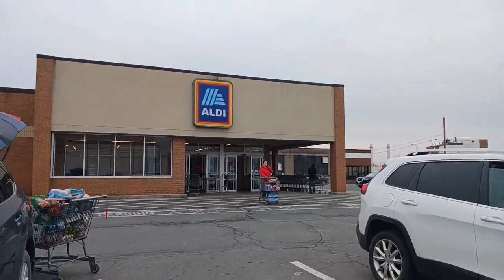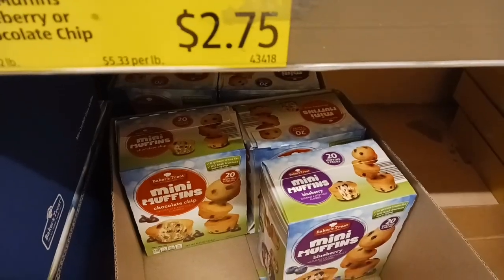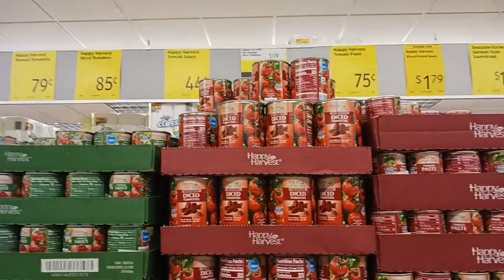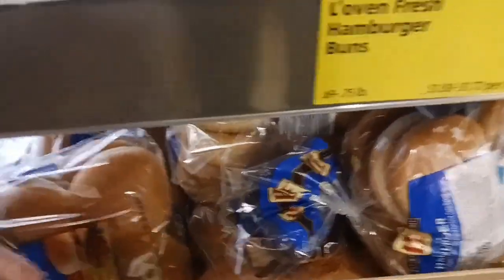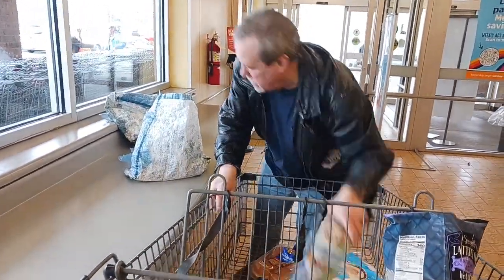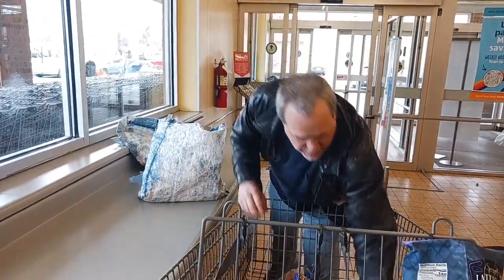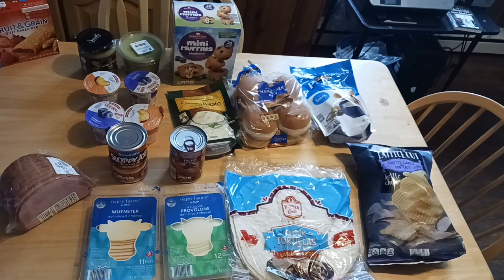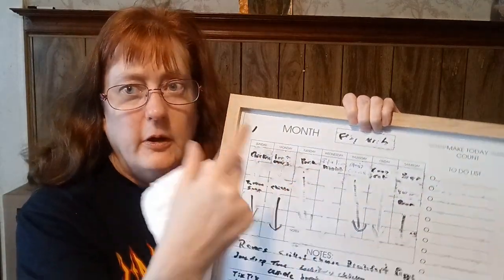2 Weeks Lunches $40 From Aldi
Hey everyone a different kind of grocery haul. We're at Aldi for 2 weeks worth of lunches with snacks.